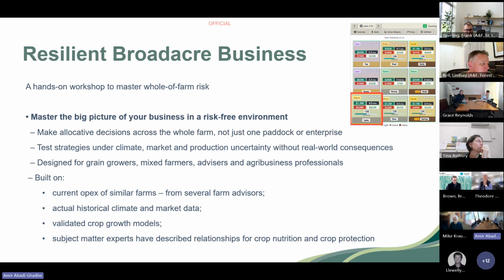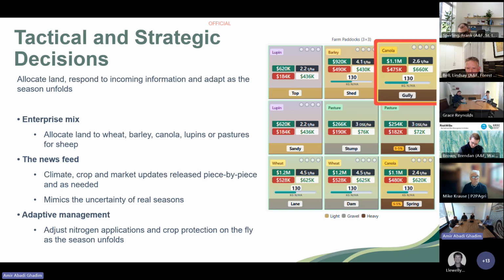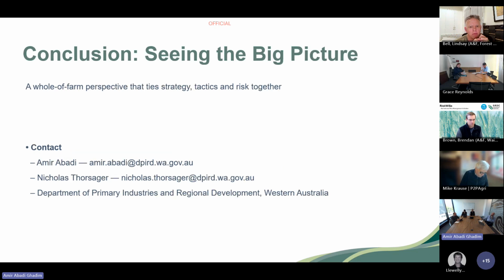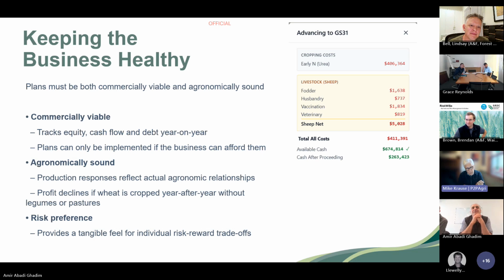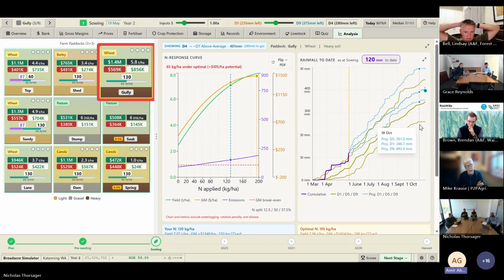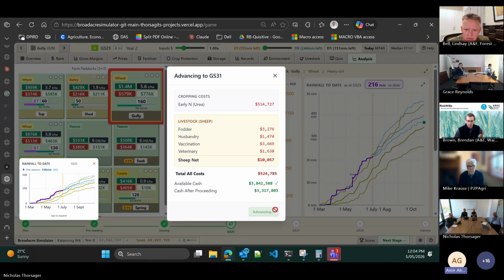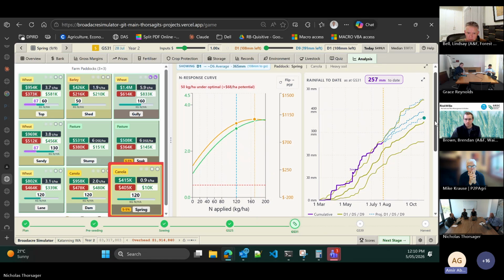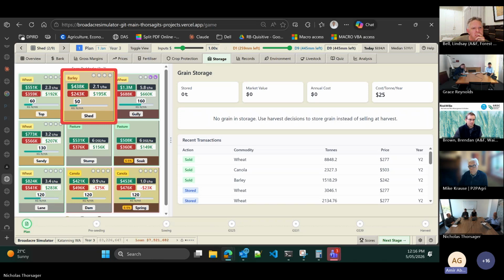RiskWi$e Reading Club “Risky Business” Dr Amir Abadi, Nicholas Thorsager + Mike Krause 20260505